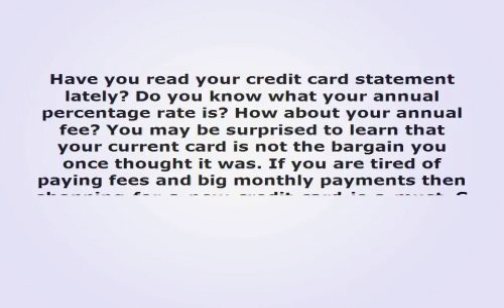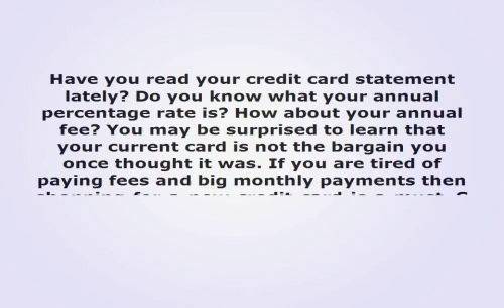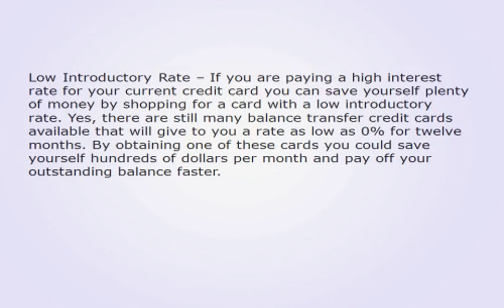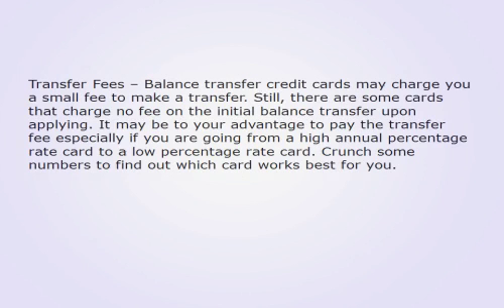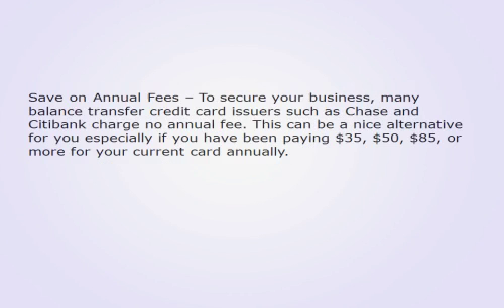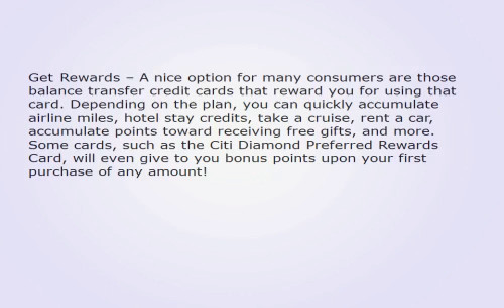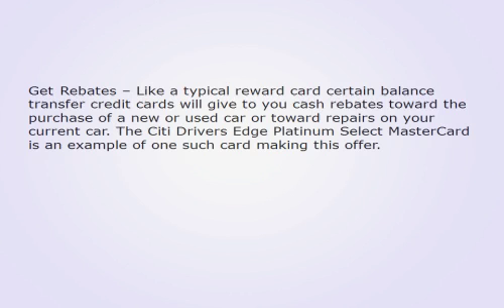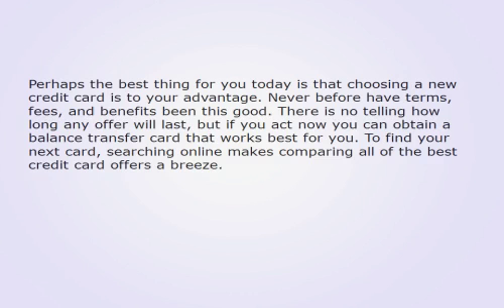The Best Balance Transfer Credit Cards Get Yours Now 825